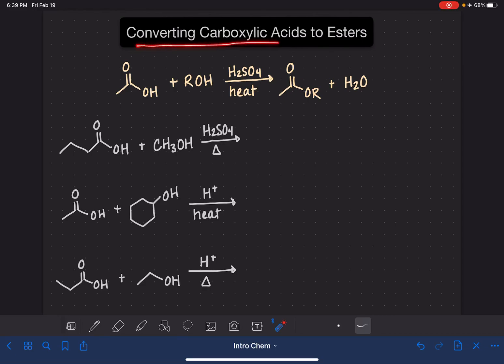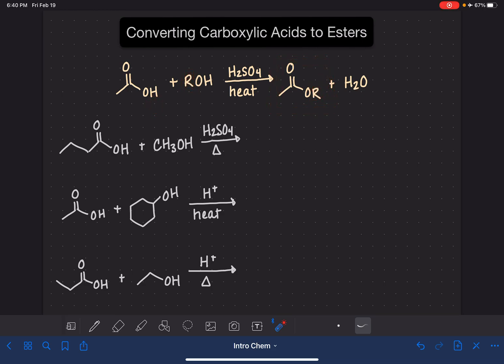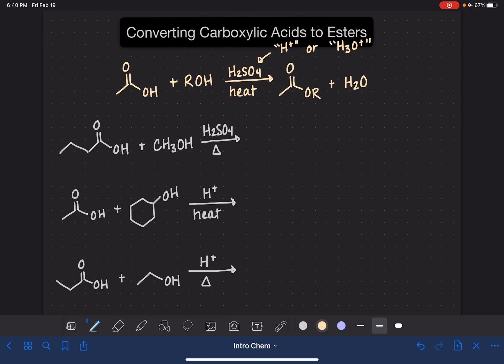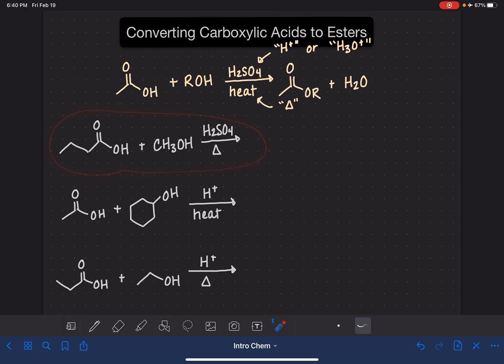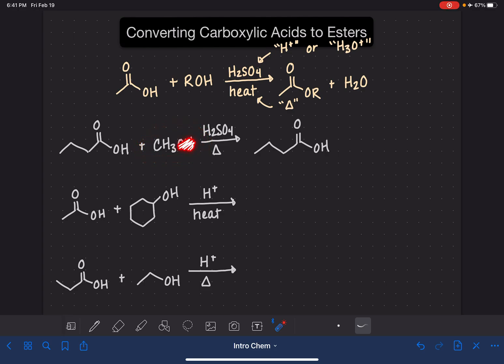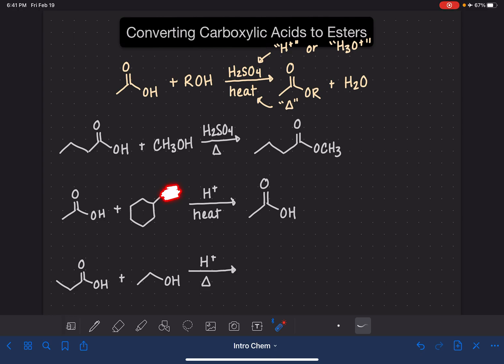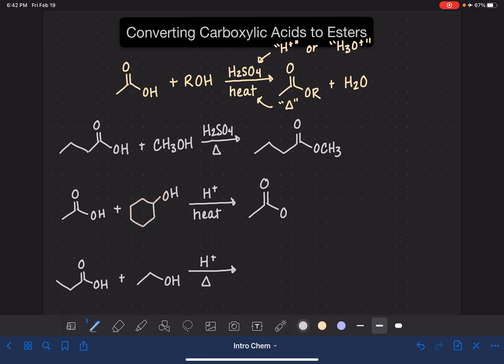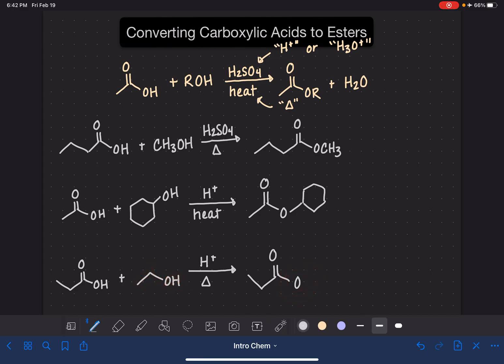40: Converting carboxylic acids to esters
Predicting the product of the reaction between carboxylic acids and alcohols..